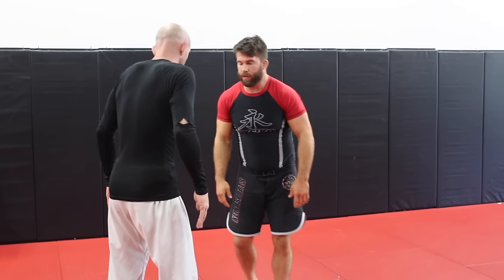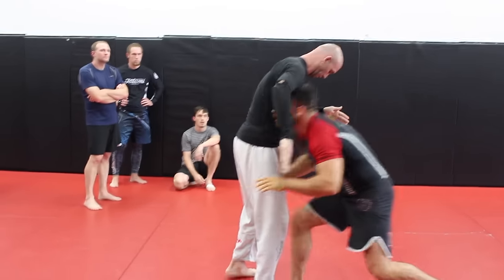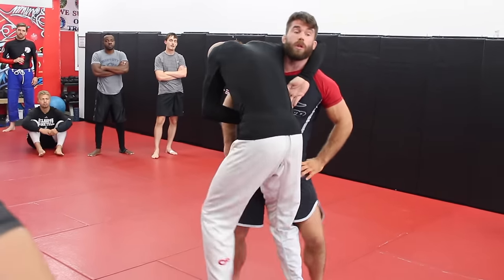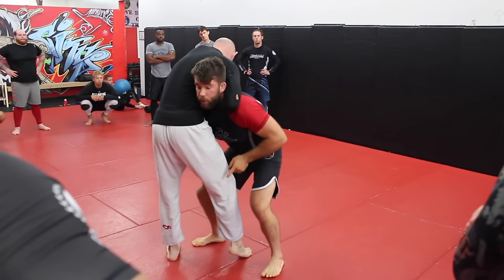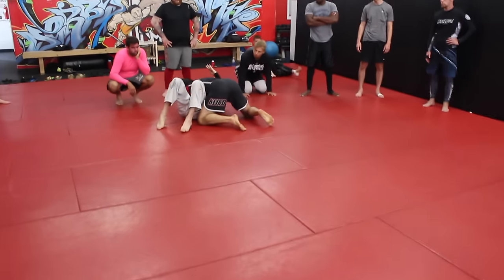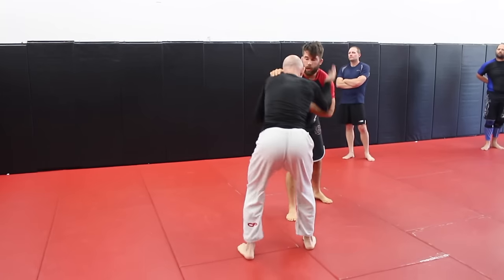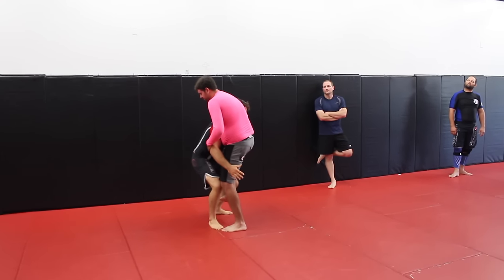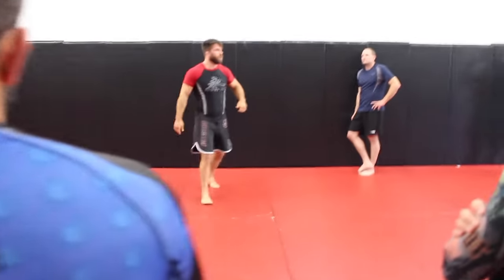Blast Through The Guillotine Choke With A Double Leg Takedown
The Standing Guillotine Choke can be a nasty submission that makes people get gun shy with their takedowns.

Typically I've seen two common mistakes people make when they are coming in for a single leg or double leg takedown and get caught in a Guillotine Choke.

First is that they freeze. Instead of adjusting and making angles. They have a oh shit, deer in the headlights, moment and freeze up. Then they're submitted.

The other mistake I see really often when stuck in a standing guillotine choke is that they continue to drive straight forward right into the person's full guard. Which pretty much seals the deal for them.

I've done previous videos talking about head positioning and how important it is. You can check that video out here.

Guillotine Choke Defense Using Front Head Lock Counter From Wrestling

As I share in a lot of my videos. I use a lot of wrestling with my Brazilian Jiu-jitsu. So in this video I show some basic adjustments that will help you blast through the guillotine choke with a double leg takedown.

You'll beat the submission and you'll also end up in side control.

So if you're getting caught in the guillotine choke when you're practicing or competing in Brazilian Jiu Jitsu. Check out the video and start drilling the technique.

Even if you're not getting caught. The tips in the video will help make sure you don't get stuck when trying to do a double leg takedown in BJJ.

Thanks!
-Chewy